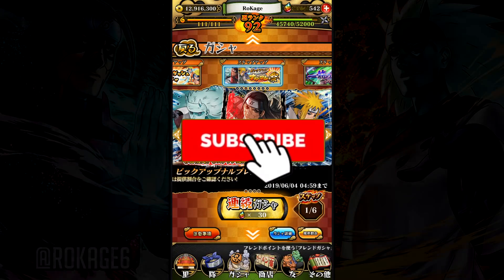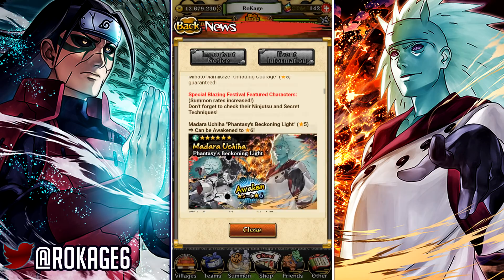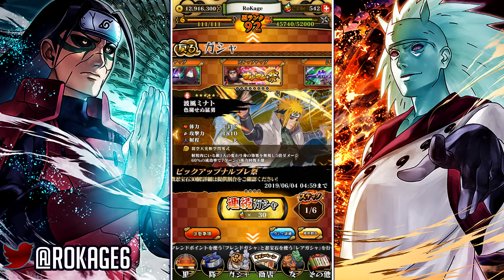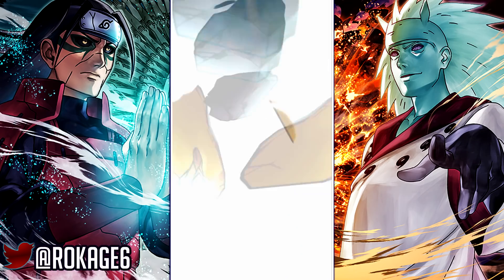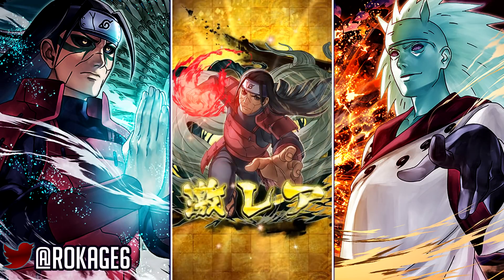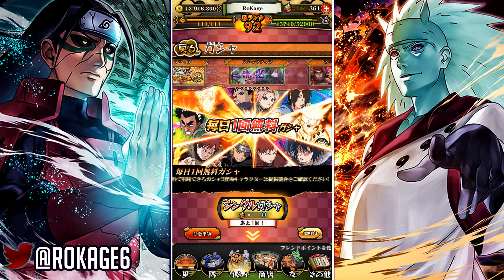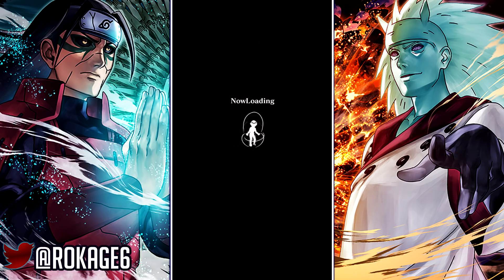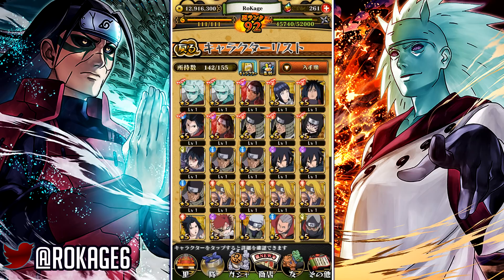** SPECIAL BLAZING FESTIVAL SUMMONS ALL 6 STEPS ** | Naruto Ultimate Ninja Blazing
New Special Blazing Festival Banner is here! Will go full 6 step ups because I really need those units on JP account. If you don't need those units don't summon because it is a trap! Save for Anniversary,

Bandai blessed me again, THANK YOU!!

Naruto Ultimate Ninja Blazing